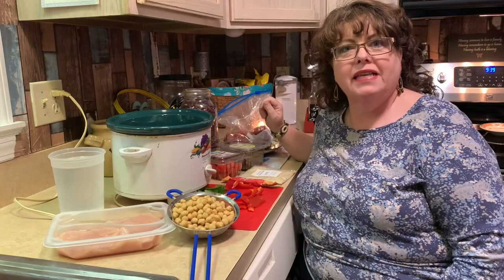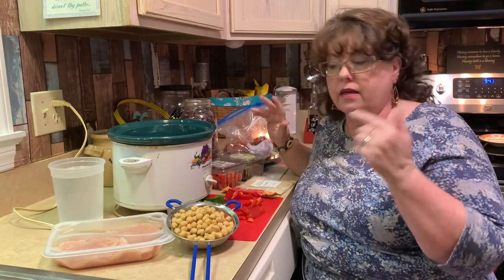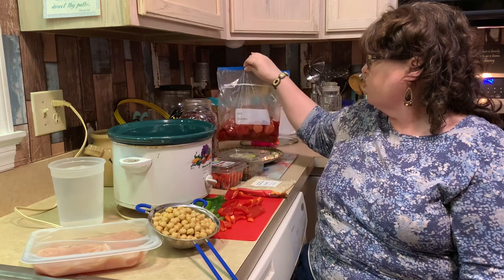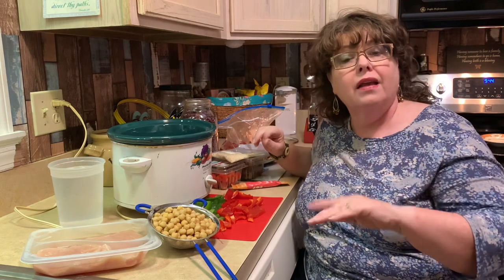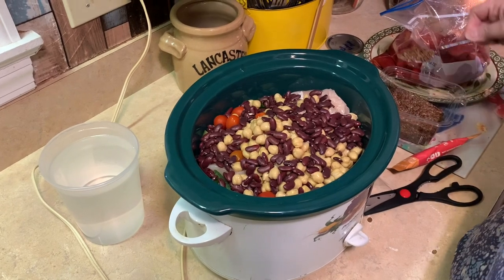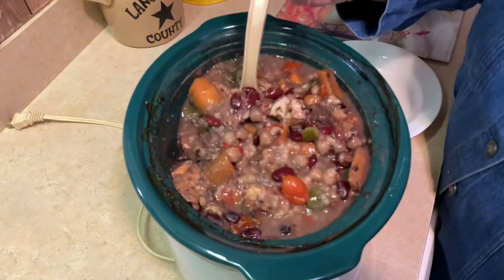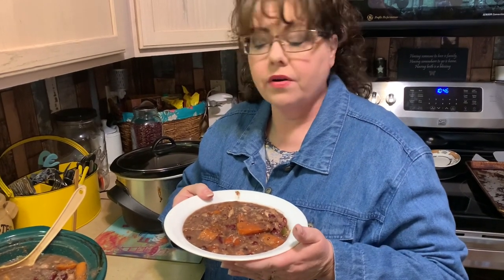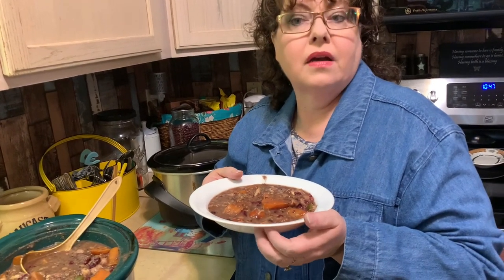Crockpot DOG FOOD/Croctober 2020/ HOMEMADE Dog Food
Looking for an alternative dog food for your pup? Make homemade dog food… With simple and every day ingredients you have in your refrigerator, freezer and pantry.

Thanks for stopping by and visiting with me!💕

CrockPot Dog Food:

1 package of raw chicken
chickpeas
strawberries
red and green peppers
flaxseed
cous cous
carrots
red beans
bone broth
tomatoes

NO SPICES or SEASONINGS such as salt etc...